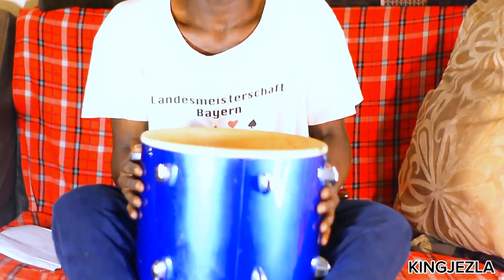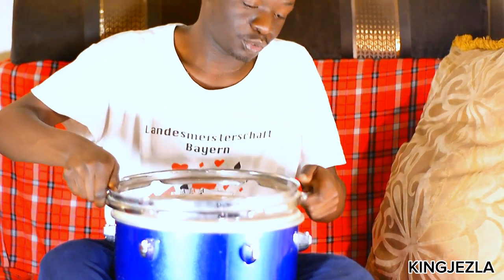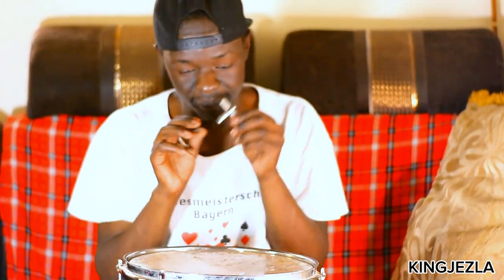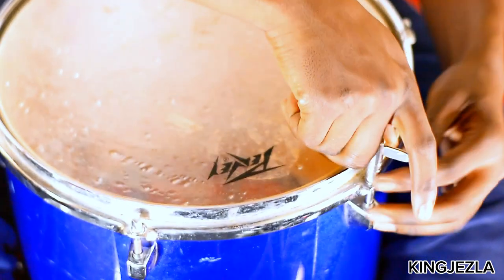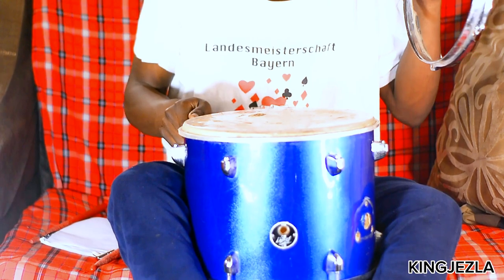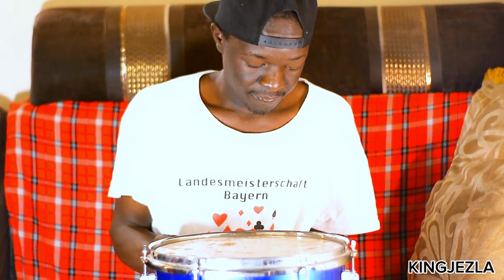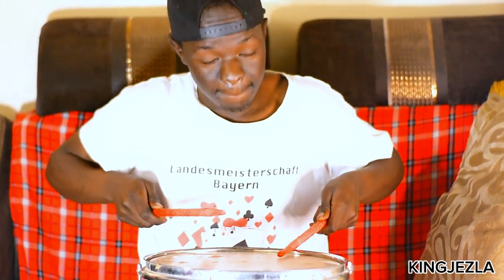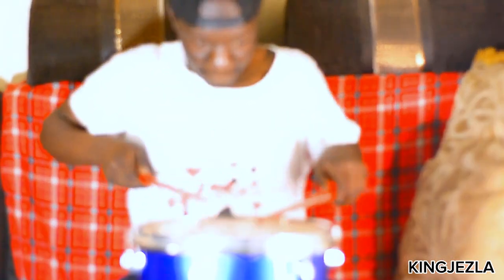Achieve Pro-Level Sound: Expert Tips for Sebene Snare Drum Tuning